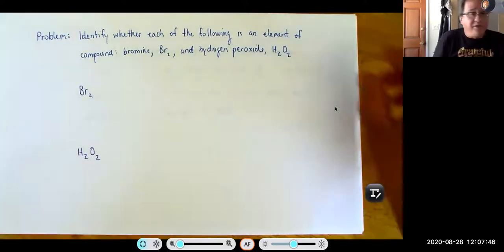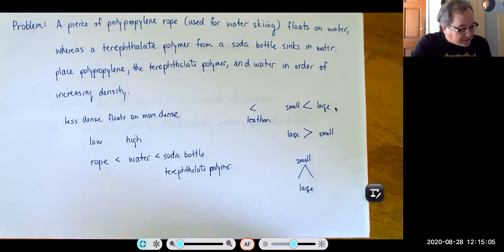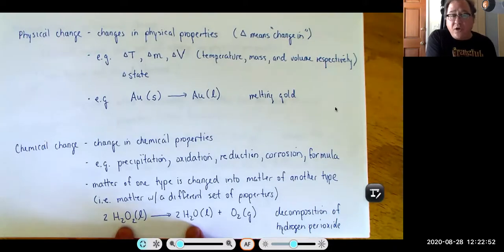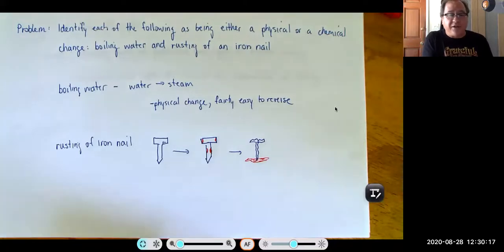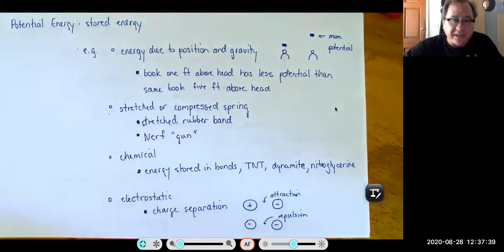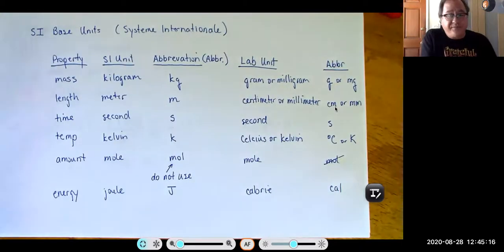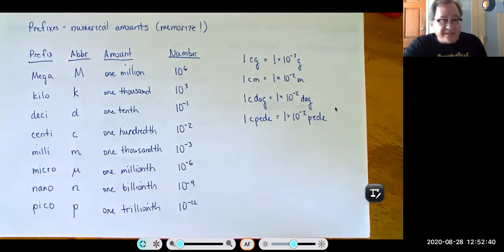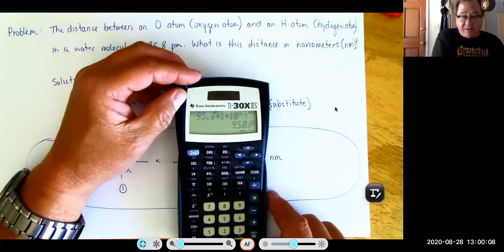Basic Concepts of Chemistry 2